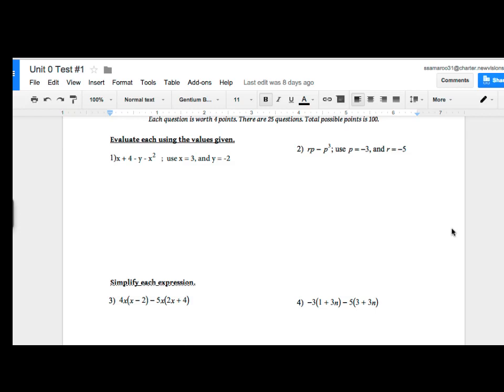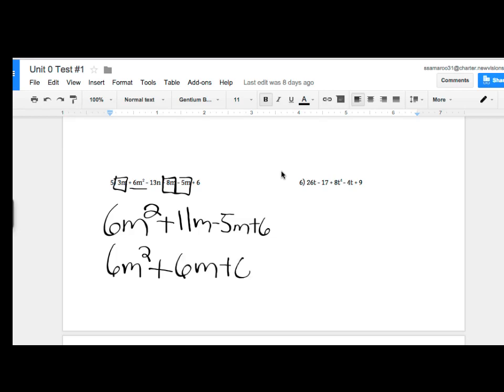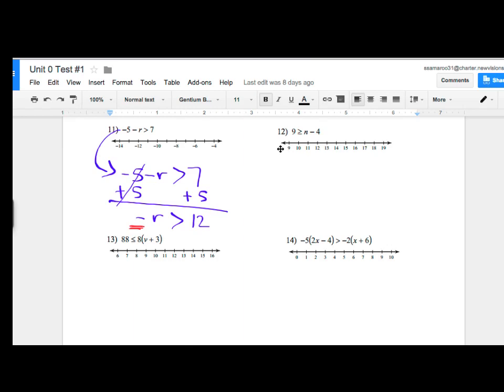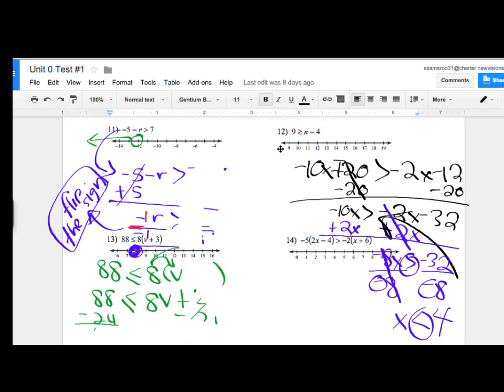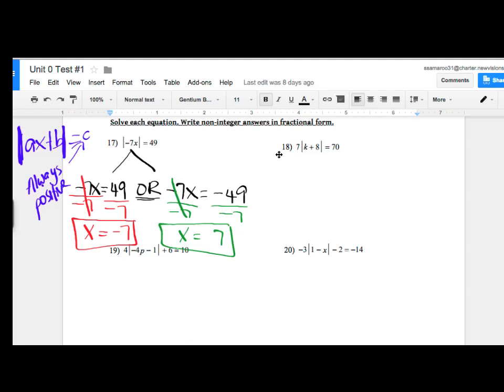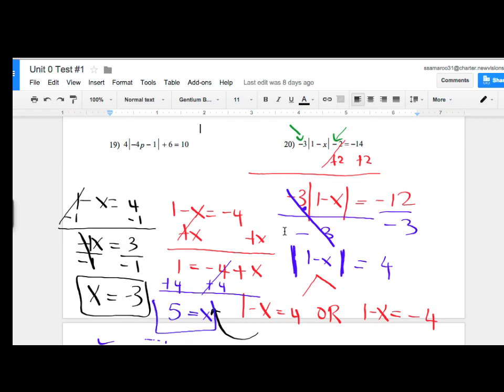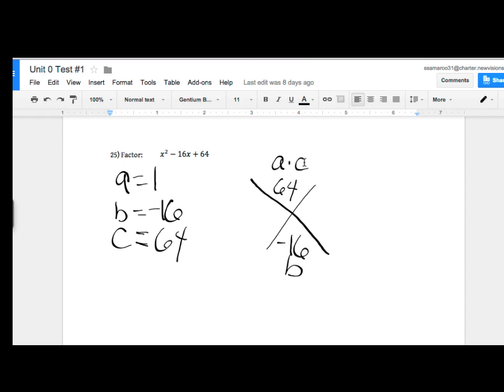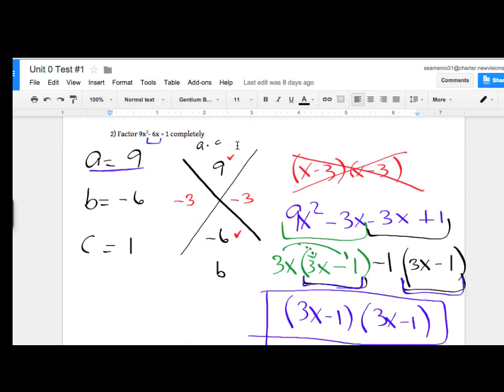Unit 0 Review